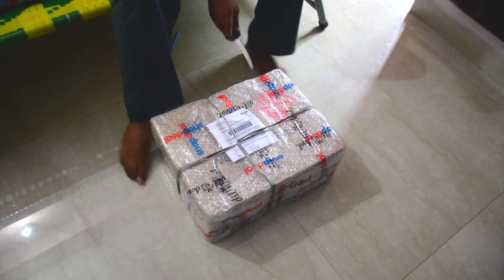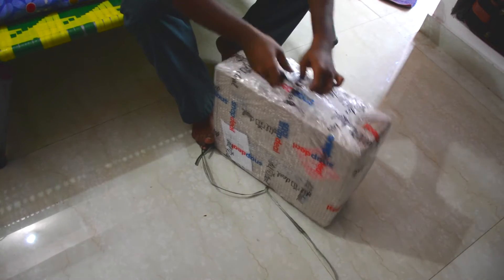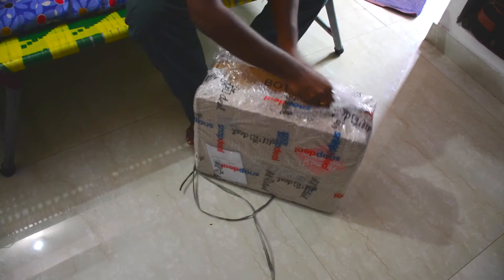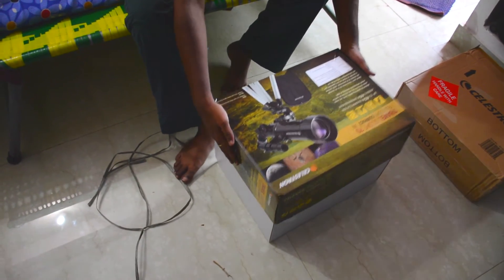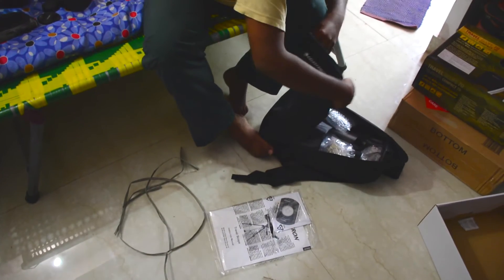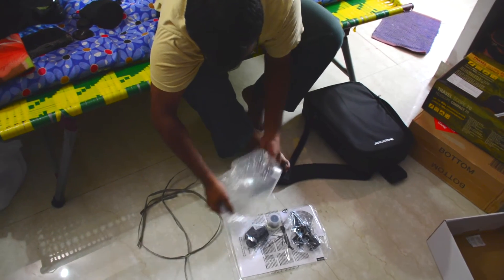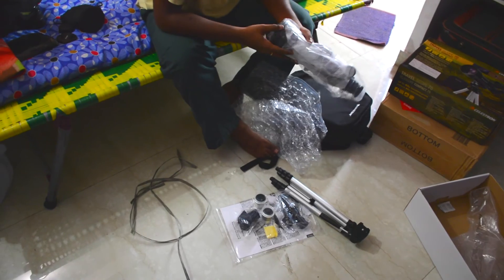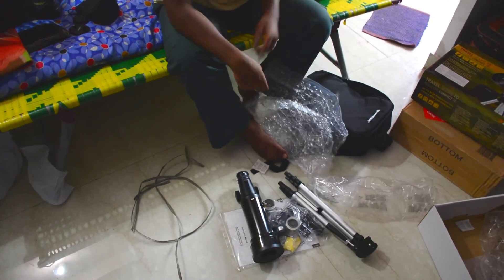Celestron Travel Scope 70 Unboxing (India)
This is an unboxing of the celsestron travel scope 70mm. Its my first telescope and me making an unboxing video for the first time. So kindly bear with me. Review coming soon.